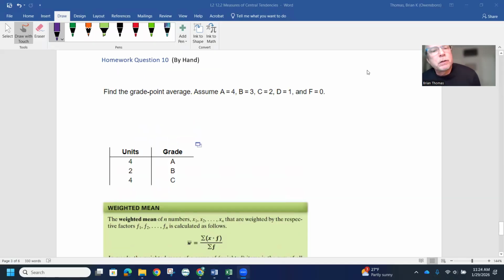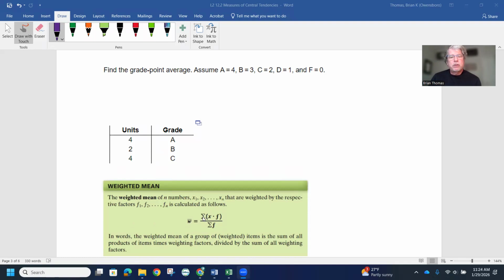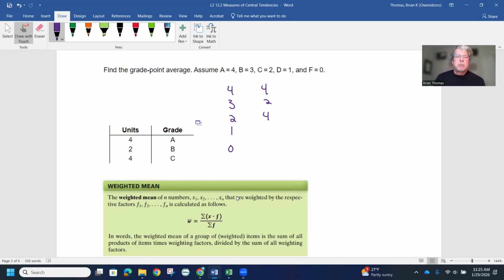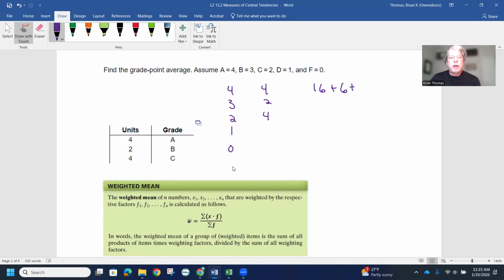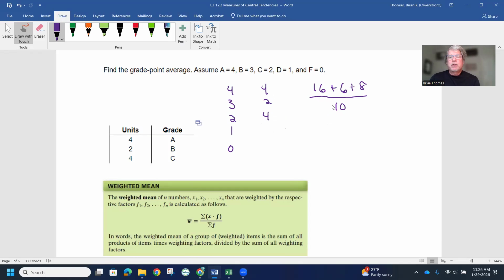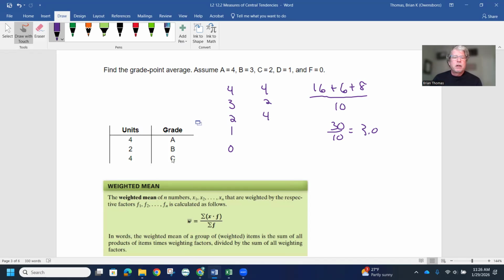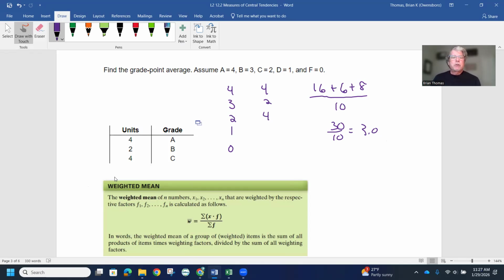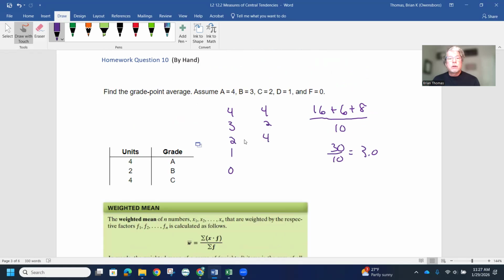12.2 Weighted Mean Q10